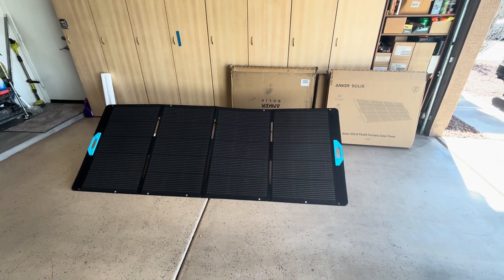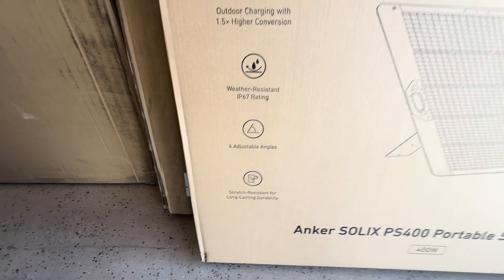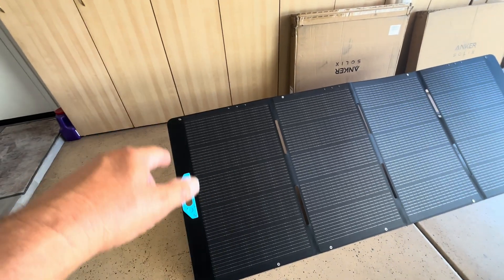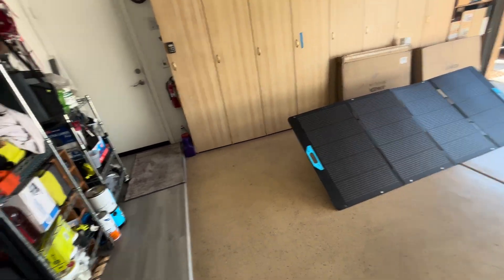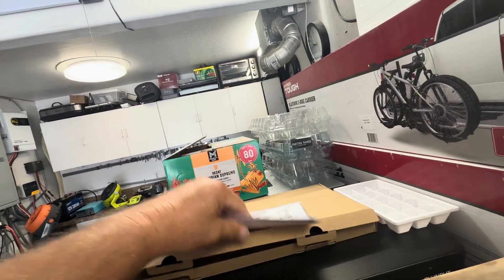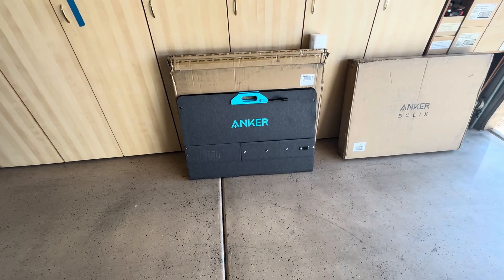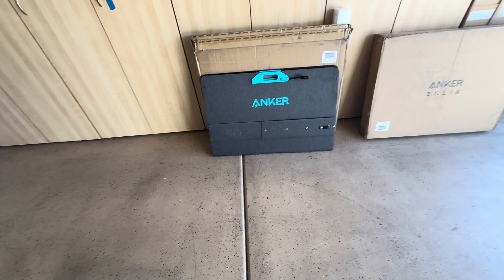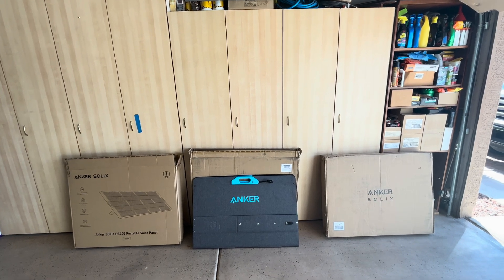Anker Solar 400 watt solar panels test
Solar power system for home
DIY solar panel for home
We unbox the New Anker SOLIX 400 watt briefcase style foldable Portable Solar Panel. Outdoor Charging  with 1.5 X Higher Conversion. Weather -Resistant IP67 Rating. 4 adjustable angles. Scratch - Resistant for Long Lasting Durability.

Anker SOLIX 400W Foldable Solar Panel / A24371A1

VOC: 48V
ISC: 8.33A
Cell Type: Monocrystalline
Dimensions (Unfolded) 102.0x35.9x1.2in / 2591x913x30mm
Dimensions (Folded) 39.0x26.6x2.0 in / 990x676x51mm
Up to 23 percent Conversion Efficiency
40, 50 or 60 degree adjustment

Comes with Anker SOLIX PS400 Solar Panel, 2 X 9.84 ft MC4 solar charging extension cable, MC4 to XT60 solar charging cable converter, welcome user guide, 24 month worry-free warranty.

Link for EG4 12000 btu hybrid direct solar mini split below, use coupon in channel description to get $50 your purchase.

If you are interested in sending me product to test & review please sent to Pappa